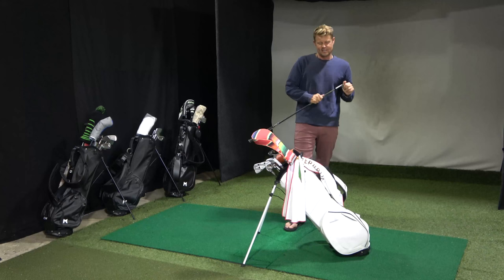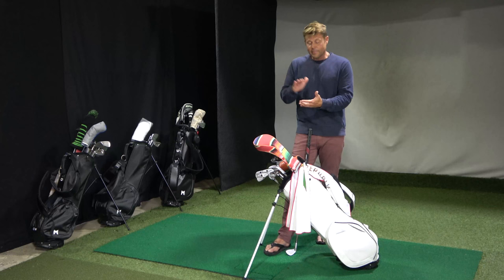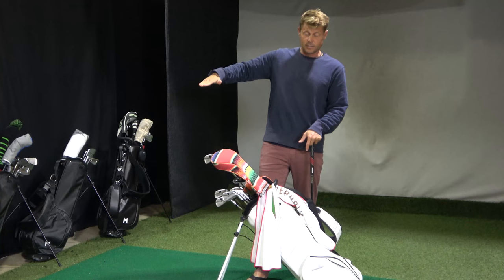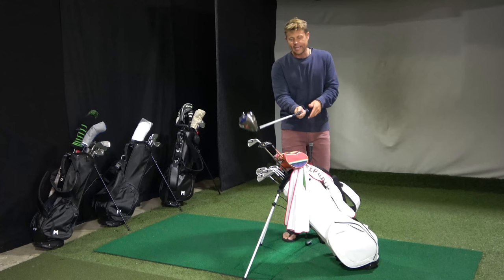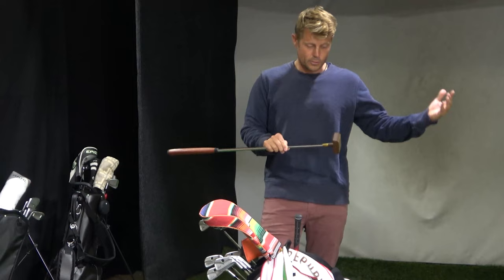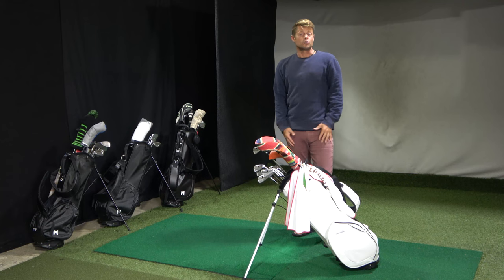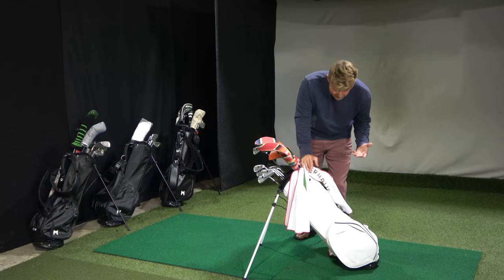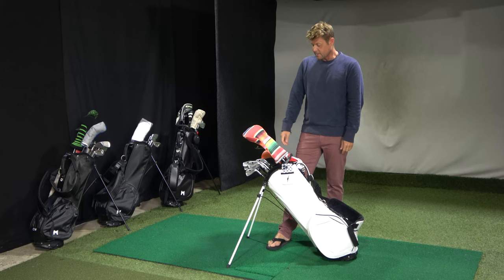What's in the Bag | Sam Goulden Founder and CEO of MNML Golf Bags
Hey Guys, in today's video we are getting a behind the scenes look at What's in the Bag (WITB) of Sam Goulden golf bag. The founder and CEO of MNML Golf.